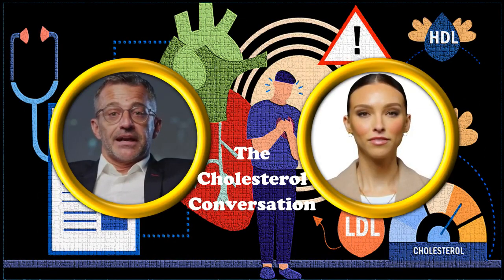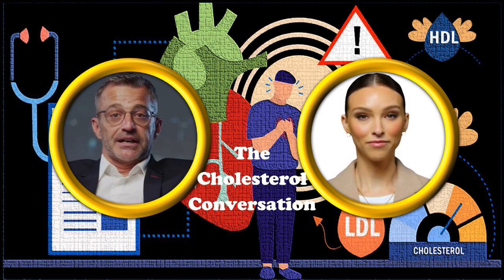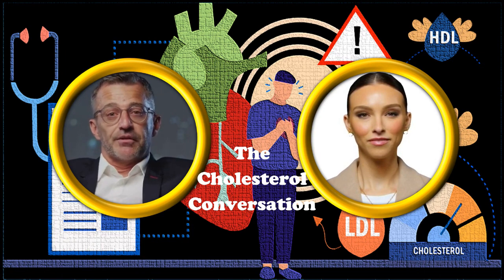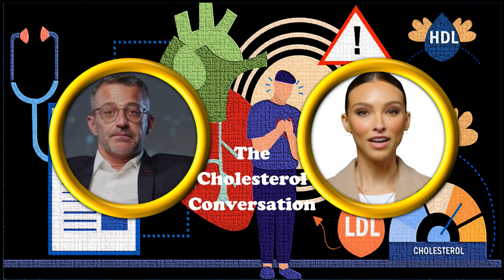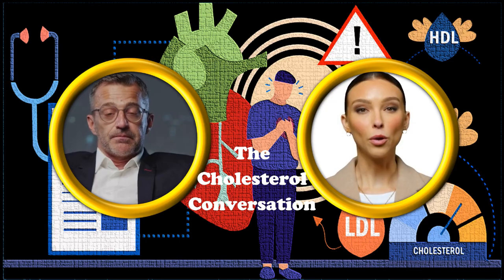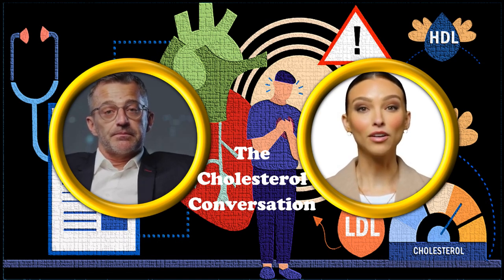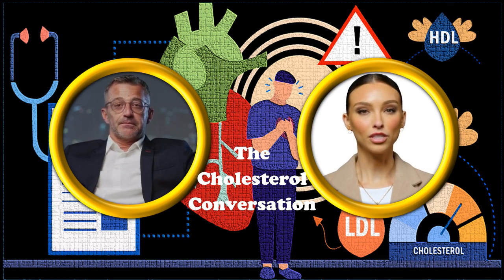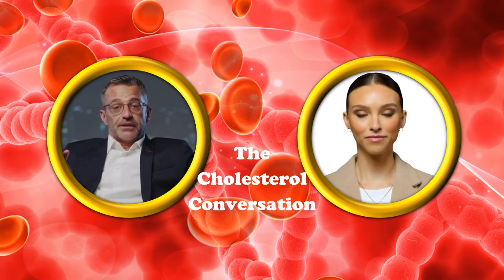Is Cholesterol a risk factor?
Welcome to The Cholesterol Conversation, where we dive deep into what really impacts your heart health — far beyond the old myths and headlines. 🫀✨

In this converstation, we unpack the decades-long debate about cholesterol’s true role in heart disease. From the history of low-fat dietary guidelines to the latest science on LDL, HDL, and ketogenic diets, we explore why the conversation is far from settled. But we don’t stop at controversy — we focus on what you can do today to strengthen your heart and live well.

👉 Learn about practical, evidence-based lifestyle changes that truly make a difference:
✔️ Smart nutrition for heart health — beyond just “low-fat” myths
✔️ The role of exercise, stress, and sleep in cardiovascular wellness
✔️ Better ways to assess your real heart risk (CAC scores, CT angiograms, blood markers)
✔️ How to talk to your doctor about statins, tests, and alternative approaches